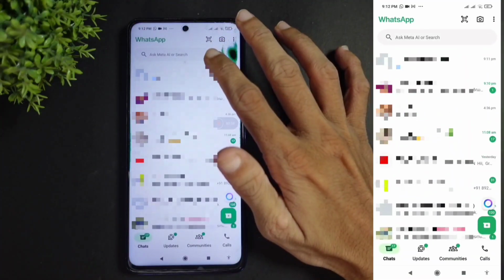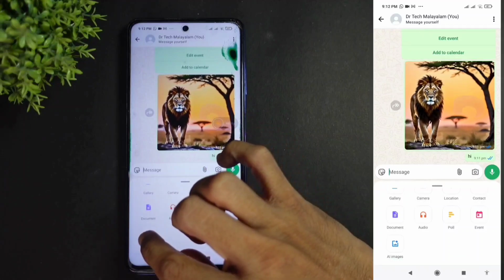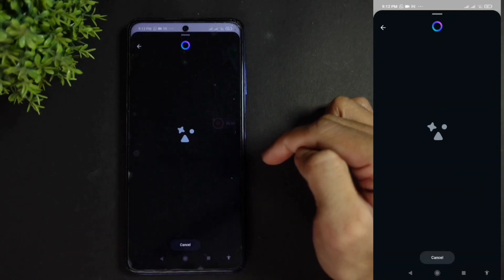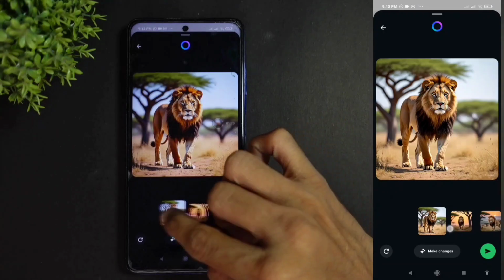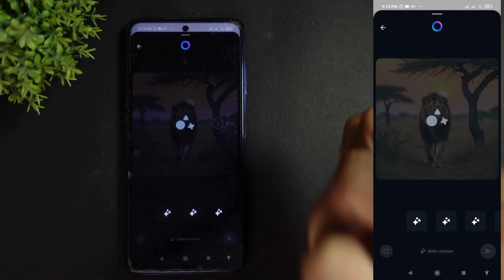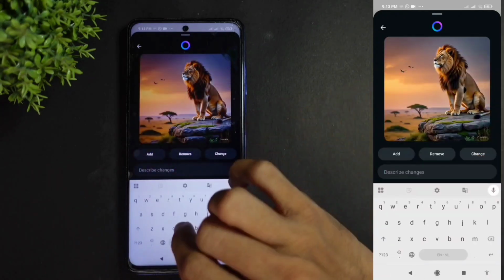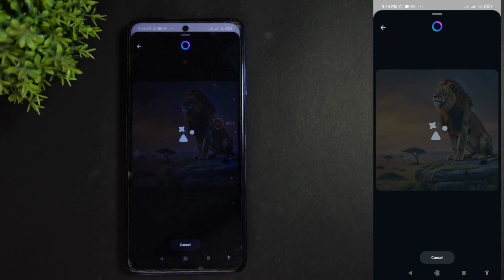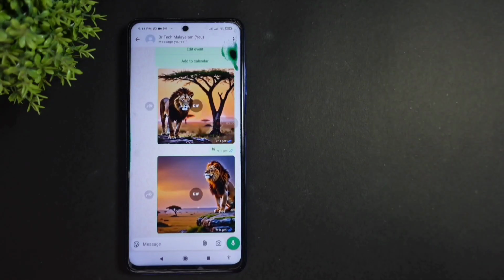How to Create and Send AI Images on WhatsApp (Easy Method) | English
In this video, we explain how to create and send AI images on WhatsApp in English. Step by step, you’ll learn the easy method to generate AI images and share them directly on WhatsApp. Let’s check how to send AI images on WhatsApp in English quickly and easily.